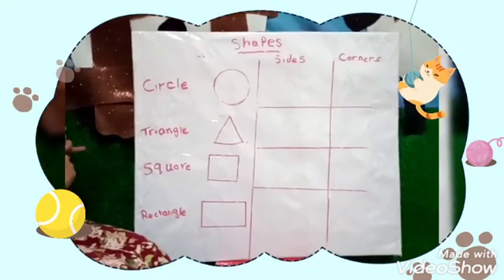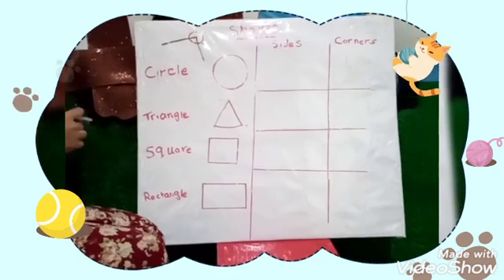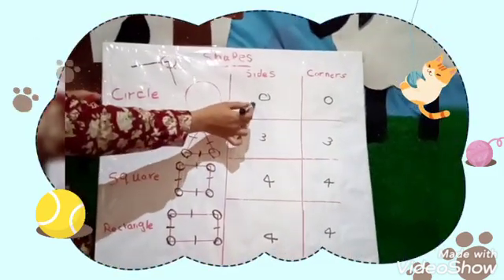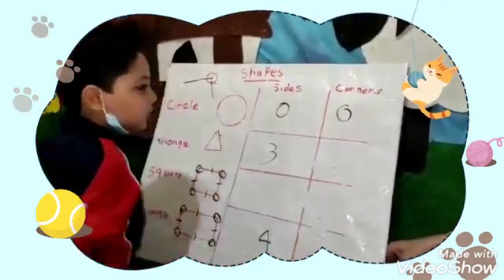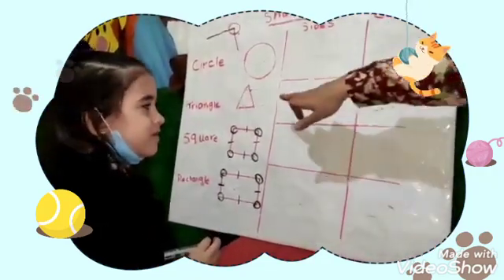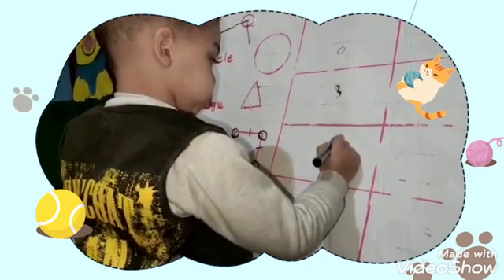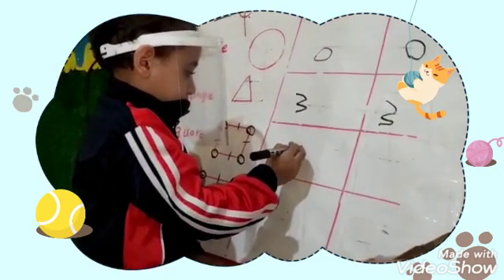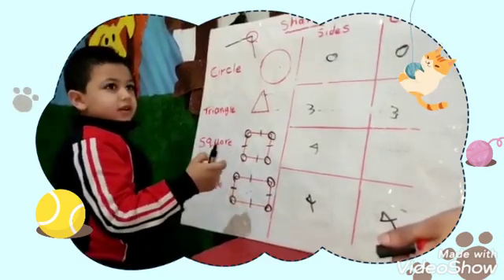الاشكال الهندسية الدرس الاول كجي 1 shapes kg1 lesson1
Created by A to Z Academy